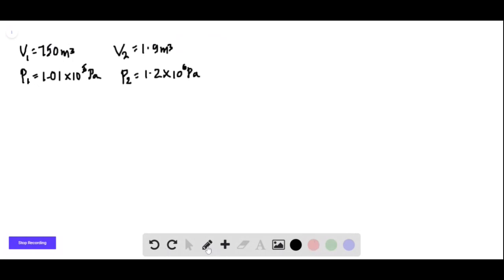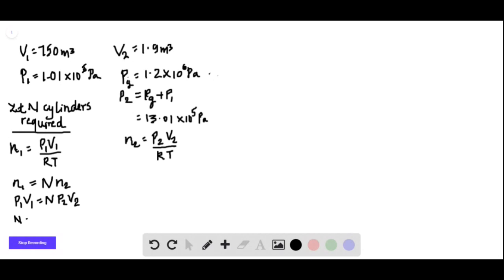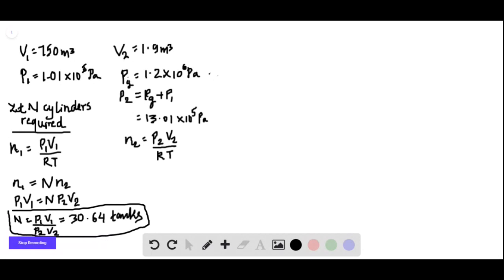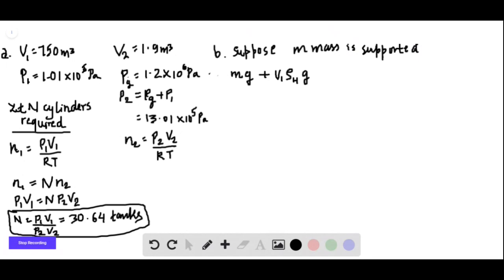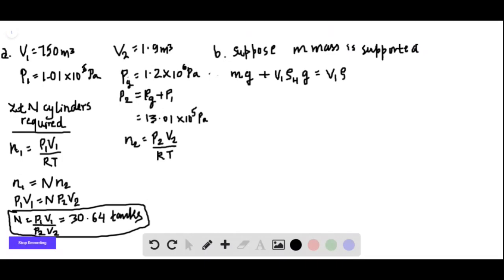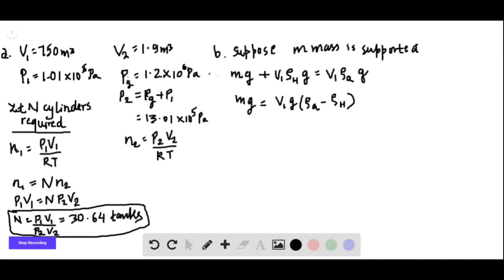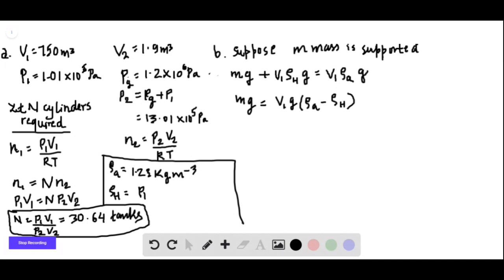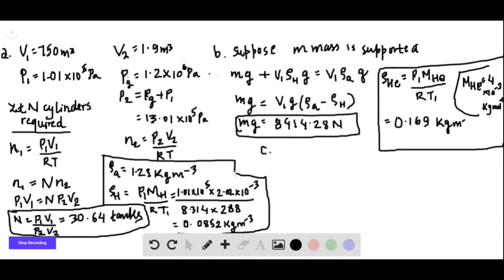A balloon of volume 750 m is to be filled with hydrogen at atmospheric pressure 1 01 10 Pa a If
A balloon of volume 750 m  is to be filled with hydrogen at atmospheric pressure (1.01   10  Pa). (a) If the hydrogen is stored in cylinders with volumes of 1.90 m  at a gauge pressure of 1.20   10  Pa, how many cylinders are required Assume that the temperature of the hydrogen remains constant. (b) What is the total weight (in addition to the weight of the gas) that can be supported by the balloon if both the gas in the balloon and the surrounding air are at 15.0 C The molar mass of hydrogen (H ) is 2.02 gmol. The density of air at 15.0 C and atmospheric pressure is 1.23 kgm . See Chapter 12 for a discussion of buoyancy. (c) What weight could be supported if the balloon were filled with helium (molar mass 4.00 gmol) instead of hydrogen, again at 15.0 C